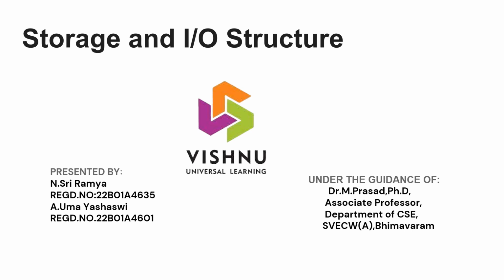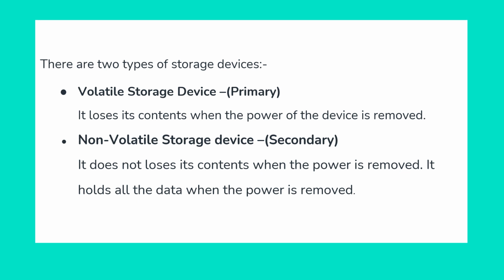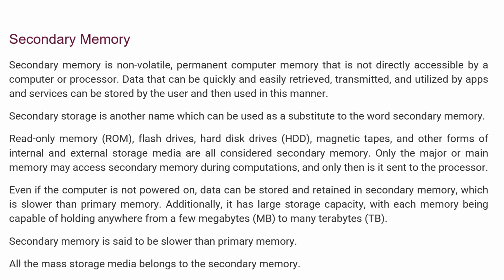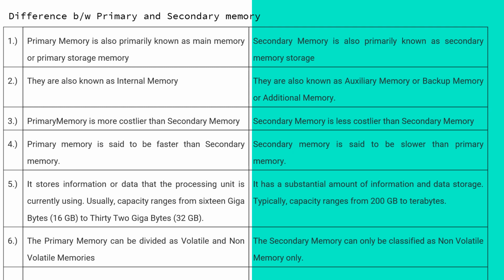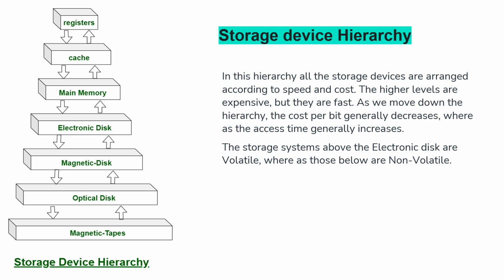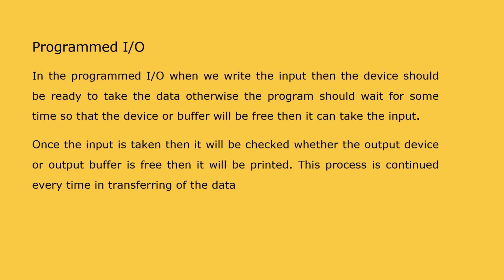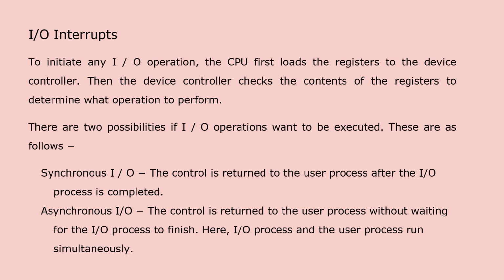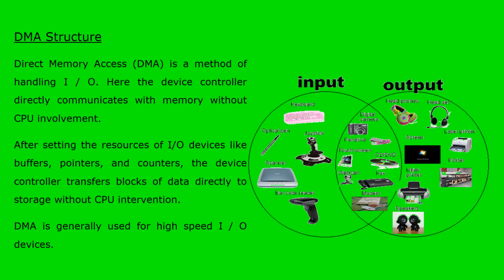STORAGE AND I/O STRUCTURE | OS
Hey all , welcome back !! Today we are here to present about the storage structure and i/o concept . Hope this video has covered all the topics that you have been looking for 😇 .